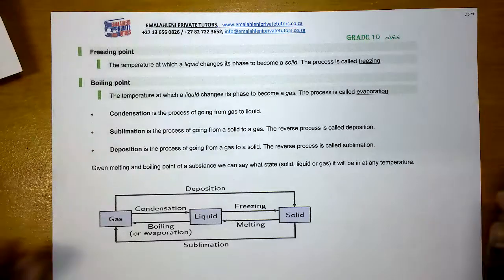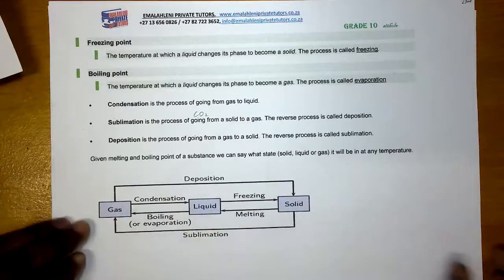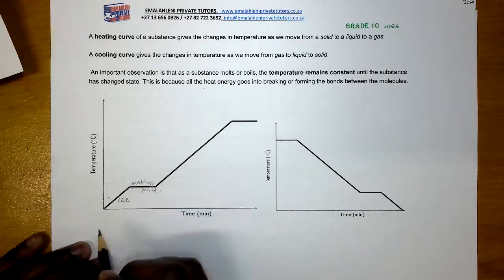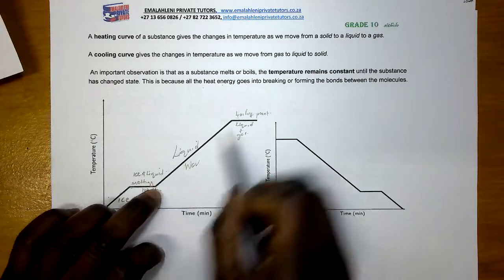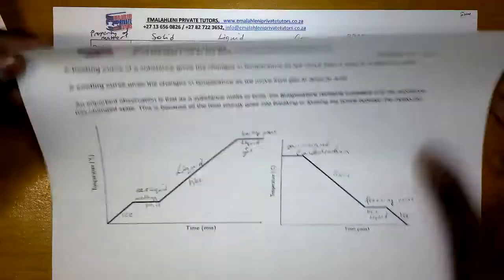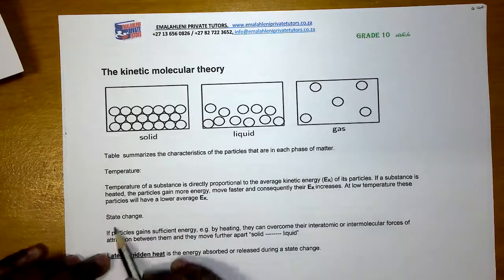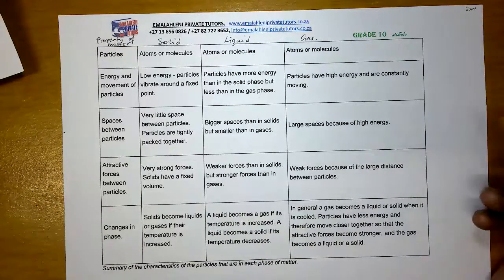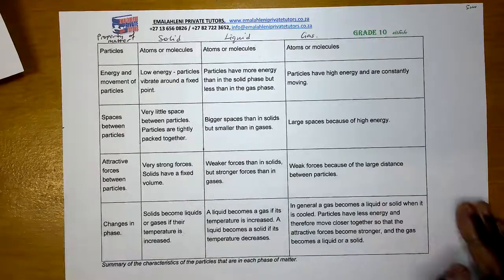States of matter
In this lecture, Mr Sithole is covering the three states of matter (solid, liquid and gas)